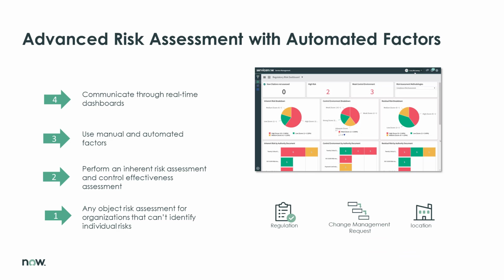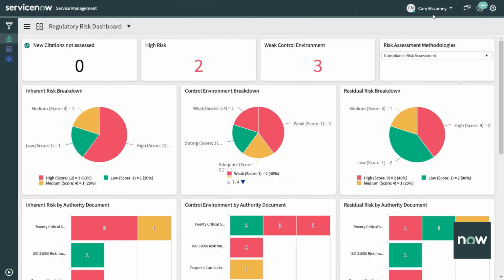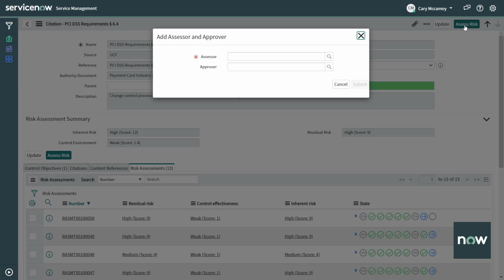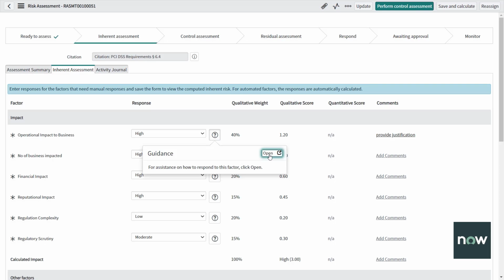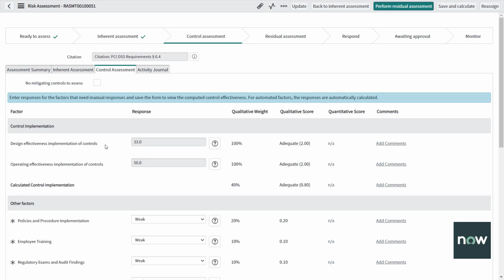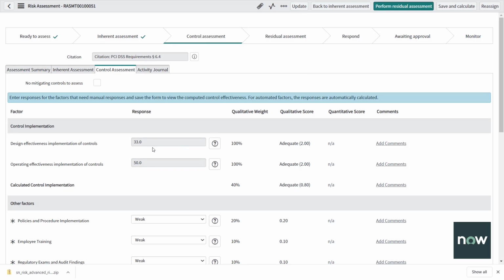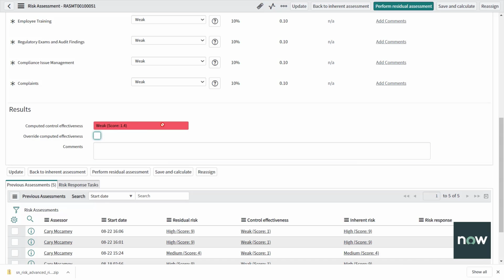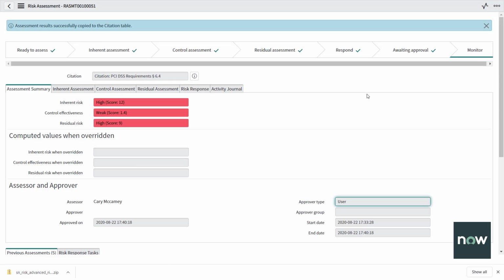Advanced Risk Assessment with Automated Factors